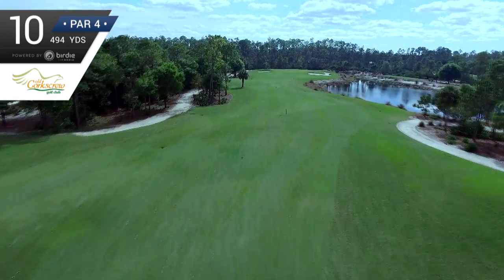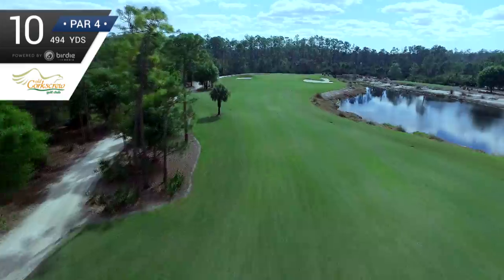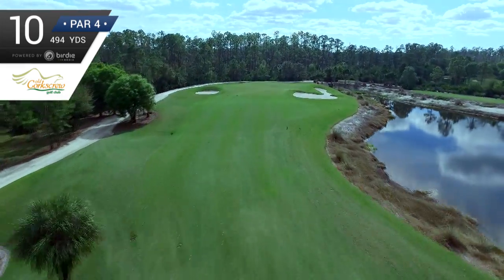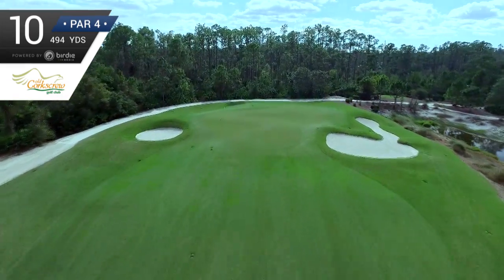Old Corkscrew Golf Club Hole #10